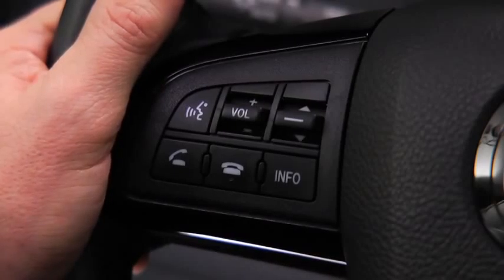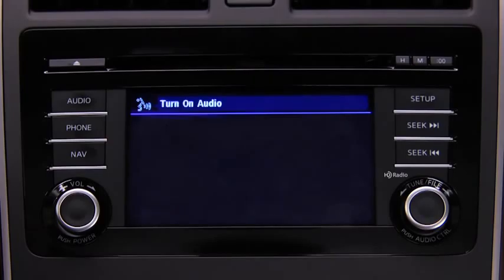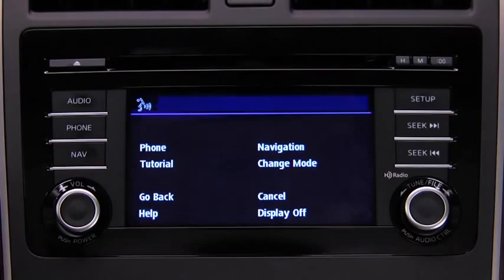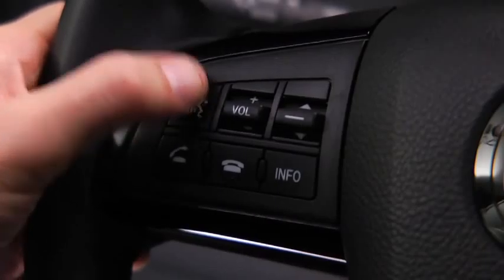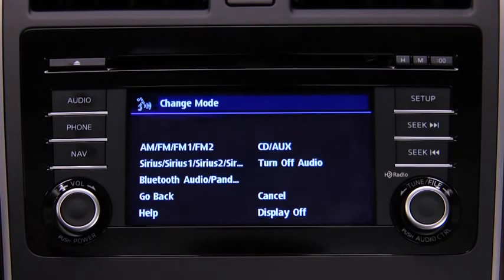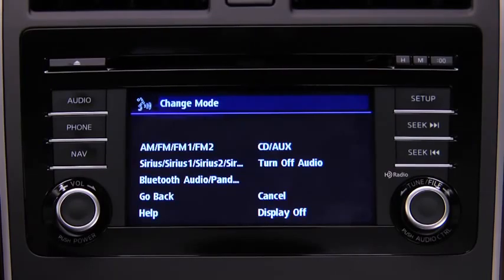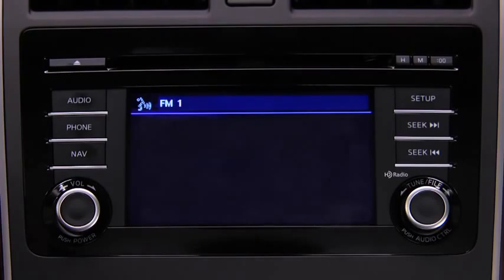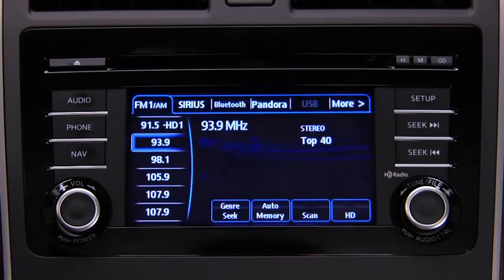2013 CX 9 — Audio Control Voice Recognition Mazda USA